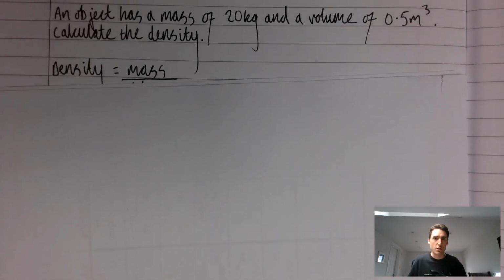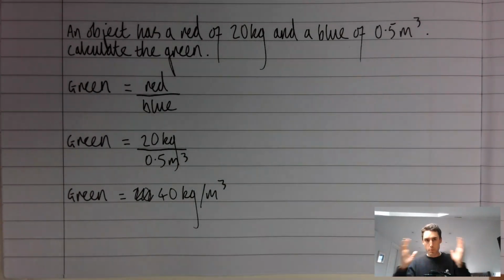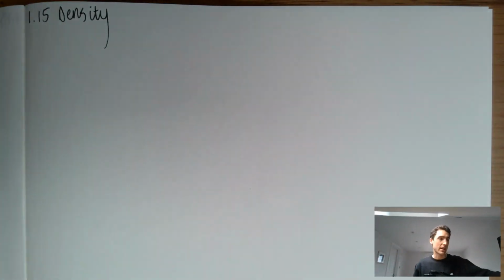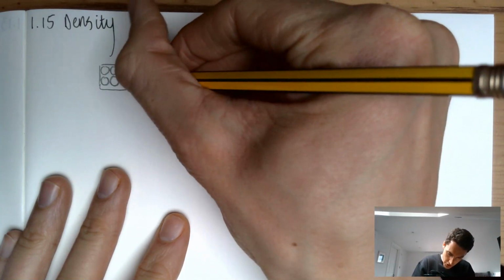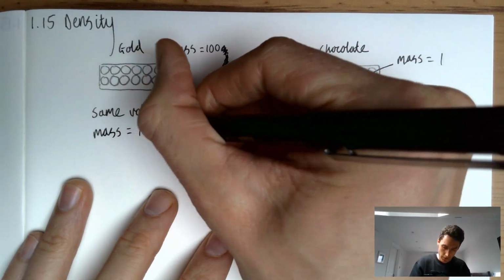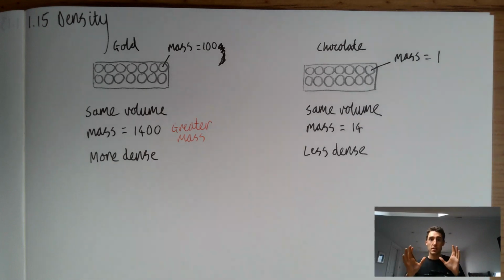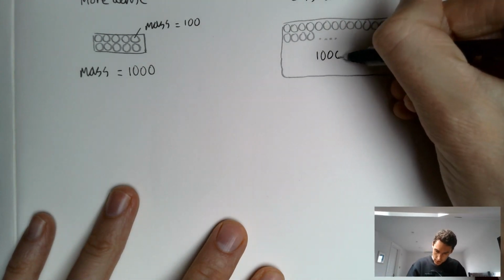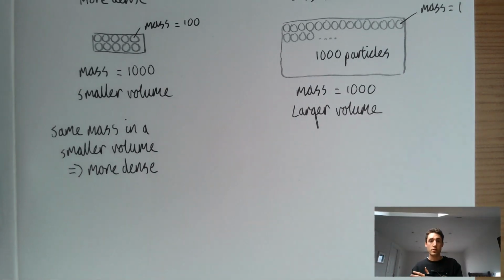1 15 Density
Lesson 15 of Particles & Energy